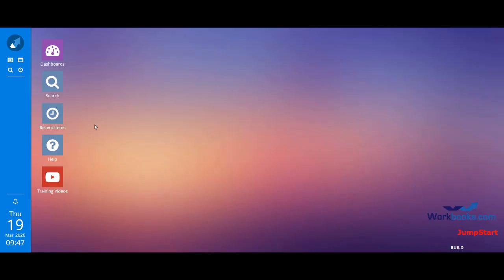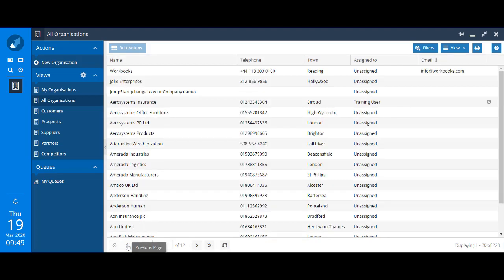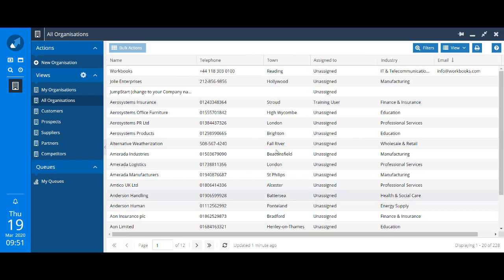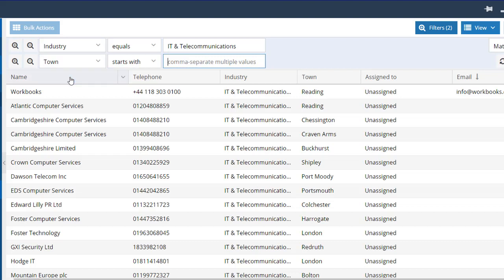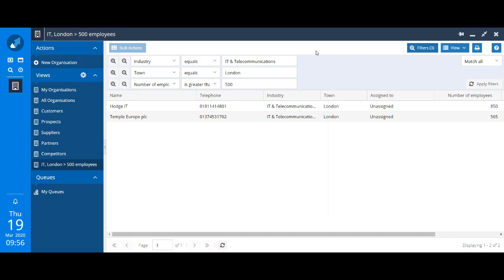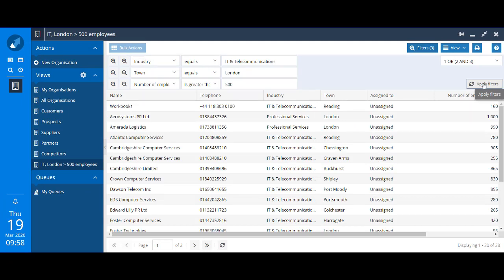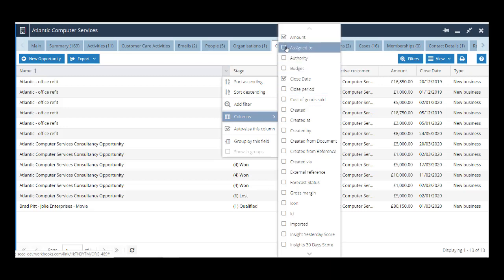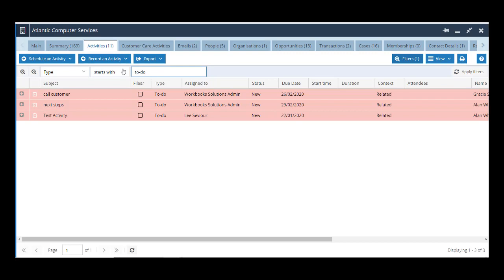Workbooks End User Training: Applying filters and saving views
Customise views using filters to help you focus on groups of records that are important to you